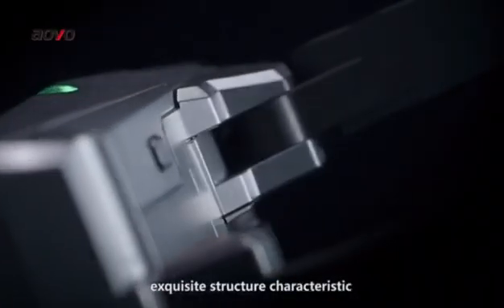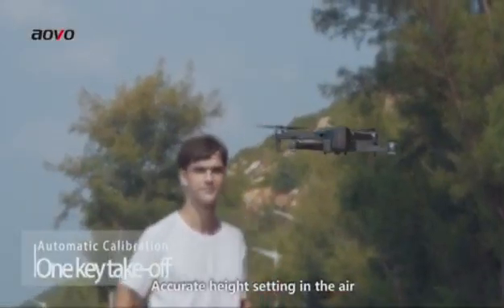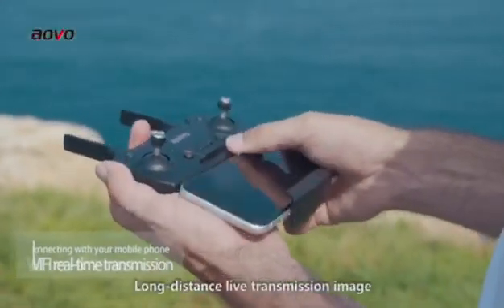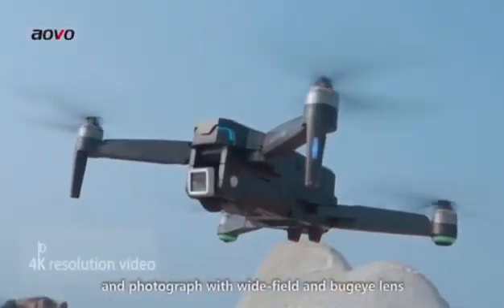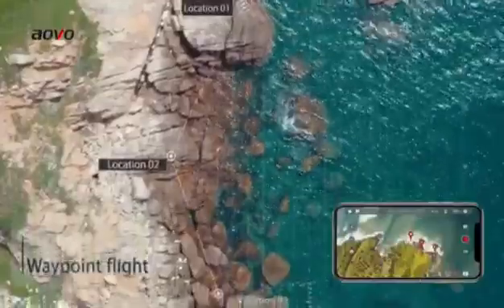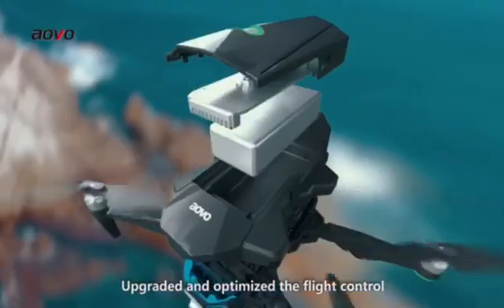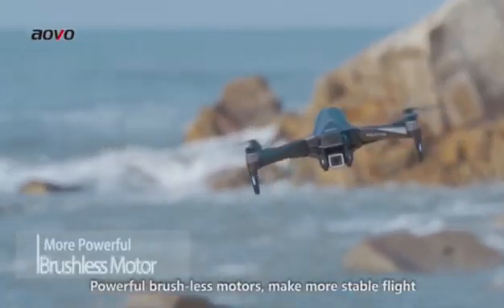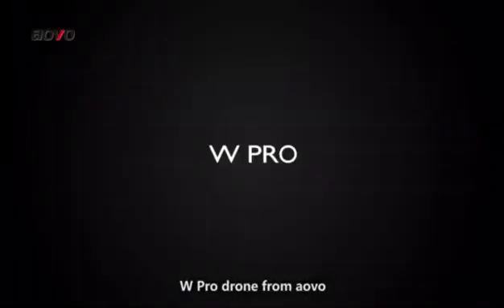Drone Introducing-aovo W pro drone with brushless motor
This model of drone is easy for novices and beginners, it's equipped with functions like 4K UHD Camera, Stronger and stable GPS signal, Auto Return to home and Brushless Motor, etc..